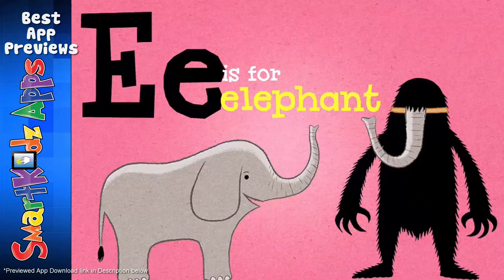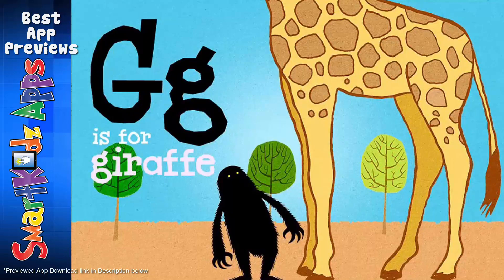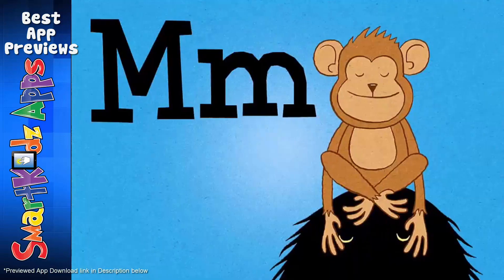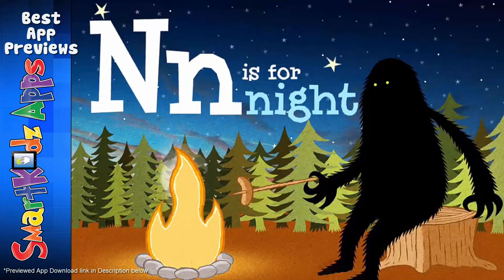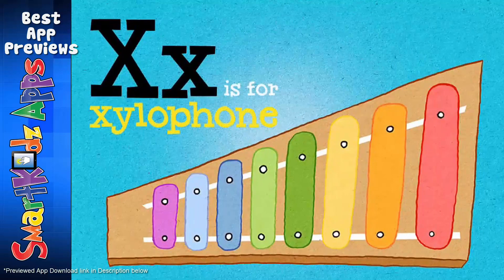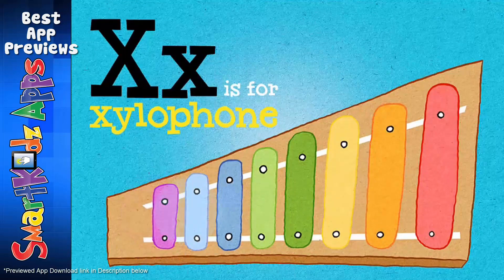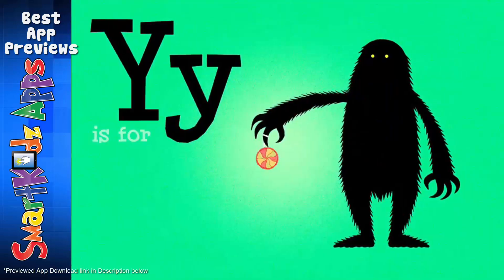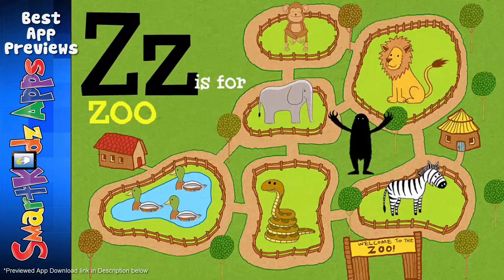The Lonely Beast ABC: Preschool Letters & Alphabet By James Kelleher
Get ready to join the Beast on a rollicking alphabet adventure, learning new letters and words as you go. Play the drums, pop the bubbles, dance the robot and pick out your favourite hat & tie combo for the world's most stylish Beast.

Award-winning Irish illustrator Chris Judge has created 26 interactive hand-drawn scenes featuring the Beast and his friends, to help kids learn the alphabet, discover new words and have heaps of fun all at the same time.

From (fully playable) musical instruments and dancing robots, to spinning bow ties and laughing monkeys, this is a very hands-on journey through the alphabet. It’s got easy, no-fuss controls, simple interactions and lots of funny stuff to keep your little one giggling while they learn.

To demonstrate our commitment to cutting edge technology, the app also includes a fully operational virtual light switch.

Features:
- Voiceover by the author of The Lonely Beast
- Packed with lots of stuff to tap and swipe
- Fully playable drums and xylophone
- Universal app: buy it once and use on all your iOS devices
- Original music by Simon Judge
- Visual and audio feedback for letters
- Optimised for retina devices
- 6 different types of hat

A child friendly app:
- Easy no-clutter navigation